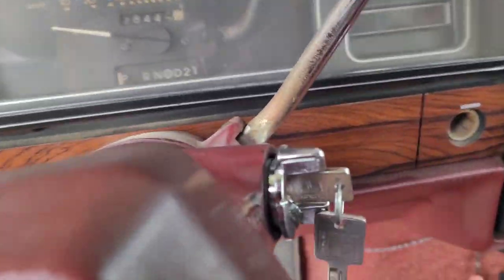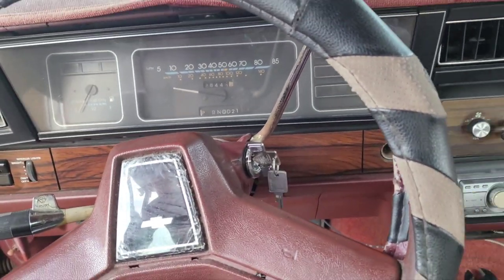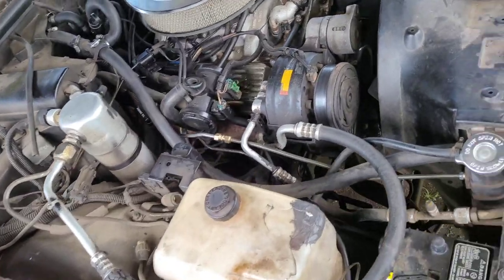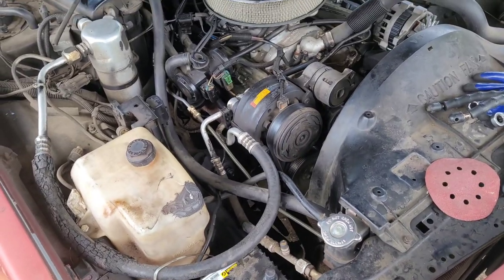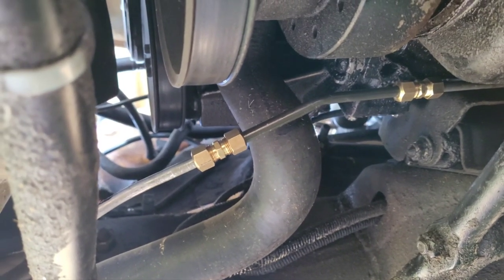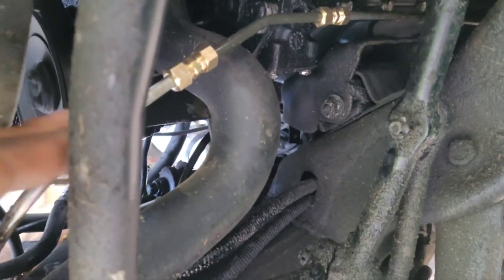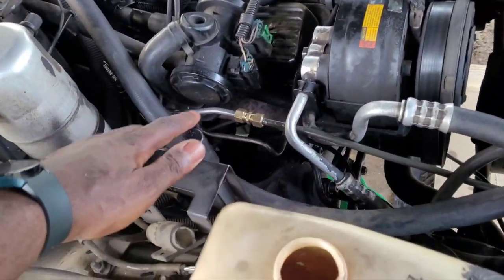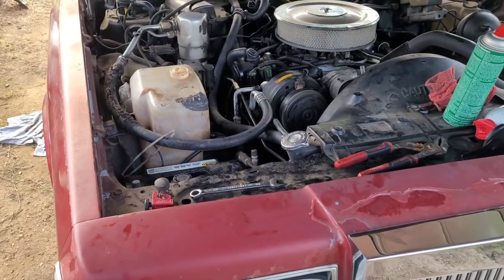Part 2 How To Repair Transmission Lines And Key Ignition On A 1990 Caprice